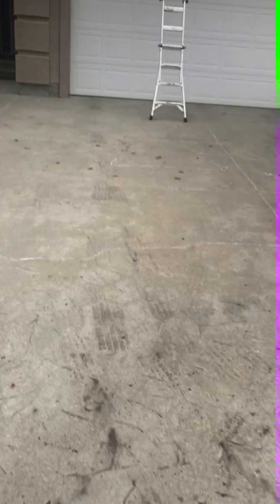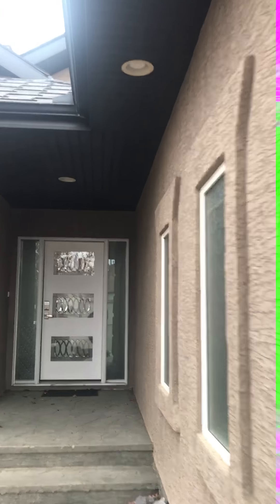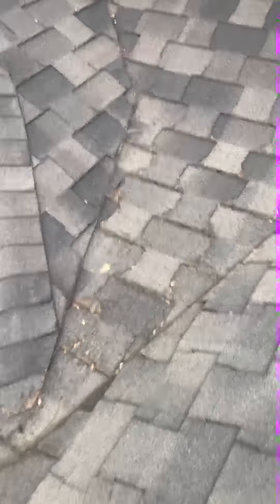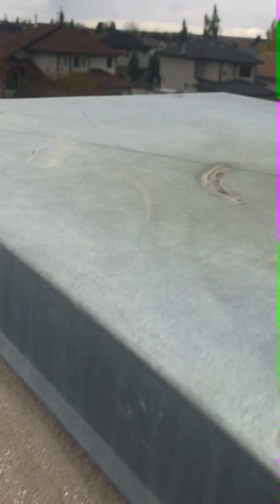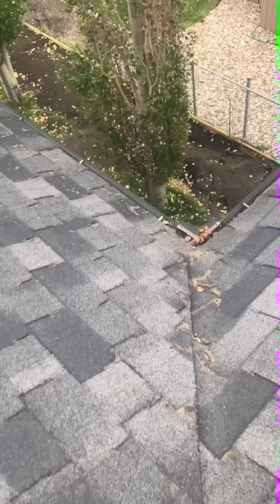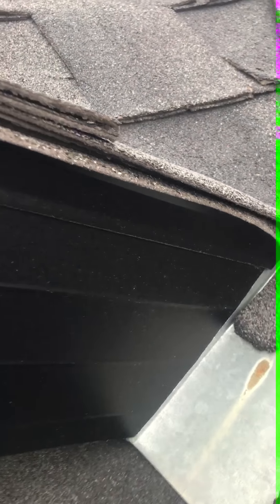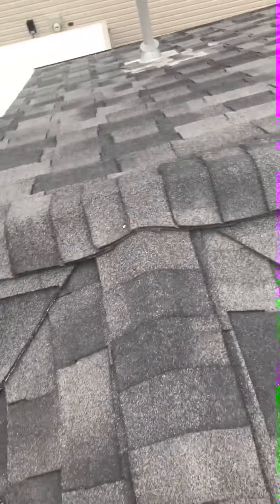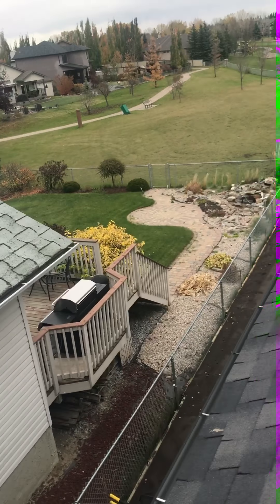Example of a Sargeant's Roofing Inspection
0:00 Intro
0:14 Decretive Drive Way
0:53 Extended Overhangs w/ Lighting
2:00 Nail Holes On Roof
2:25 Climbing Onto The Roof & Lack Of Drip Edge
3:03 Tricky Valleys Causing Shingle Wear
3:40 Ventilation
4:10 Chimney Saddle/Cricket
4:30 Chimney Cap
4:44 Cuts Around Vents
5:24 Subcontractors
6:18 Granule Build Up In Gutters
7:16 Water Staining Under Overhang
8:00 Palm Nailer
8:19 Roofing Cement
9:26 Yard Prep and Clean Up

Every time your have a Sargeant's Roofing inspector come to your house to inspect your roof, the inspector takes note of all kinds of conditions and considerations about not only your roof but your house and property. This is and example of the types of thing we are going to be looking for.

We take pride in the fact that before we even sell a roof, we make a detailed and comprehensive job plan to insure that when we come to do your roof, the project is completed in line with the expectations set out by the inspector to the homeowner.

Example of a Sargeants Roofing inspection | Sargeants Roofing

About Our Roofing Contractors
Allow us to Introduce ourselves!
There are literally dozens of roofing contractors reachable on the internet. Which one should you pick to repair or replace your roof?

When you need roof repairs, replacements, or any other roofing services, you need to contact Sargeant’s Roofing.

We are the top tier roofing company offering fair pricing in the effort to grow our customer base.

We have employees that work hard to provide for their families and you need a roof done, easy! For everyone to be happy, it starts with a fair price, and we value you as a customer.

We are BP + Malarkey Certified Roofers; check their websites and use the “locate a roofing professional” query to verify our status. We have an A+ Rating with the Better Business Bureau, we have all the right Insurance and WCB coverages to make for a safe and a risk-free project for you and us!

You can find us on Facebook; just look up Sargeant’s Roofing, and you will see that we have a ton of happy customers from all around the Edmonton, Leduc and St. Albert communities. (Spruce Grove and Sherwood Park as well!)